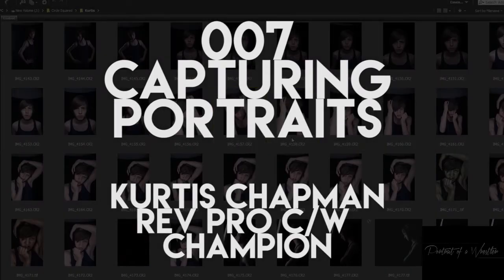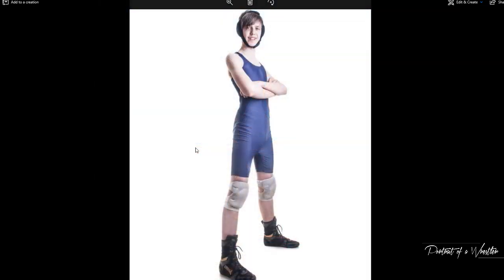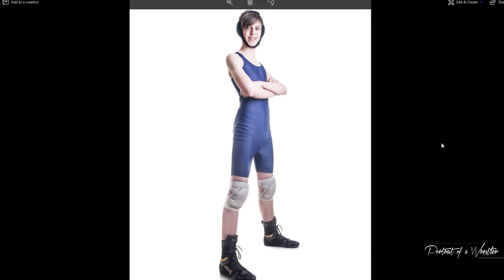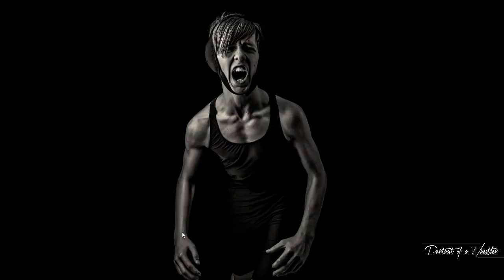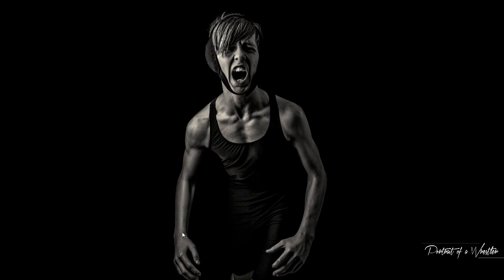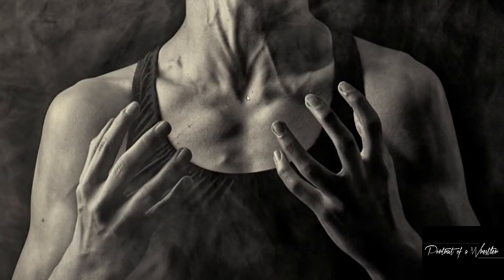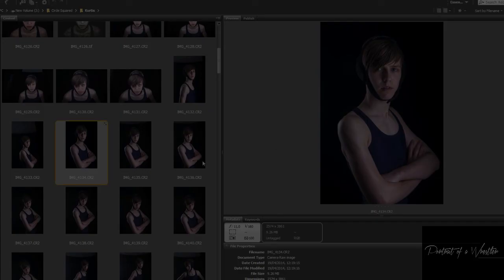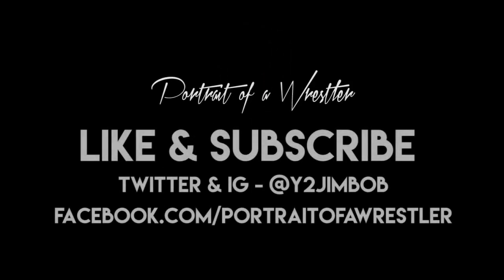007 - Kurtis Chapman - Capturing Portrait of a Wrestler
James Musselwhite, Uk portrait photographer behind Portrait of a Wrestler presents his 2014 shoot with Kurtis Chapman.
"I want to make you look like Brock Lesnar" was the aim, see how we use light, angles and posing to achieve something at least a step closer to recreating the attitude of the Beast Incarnate!